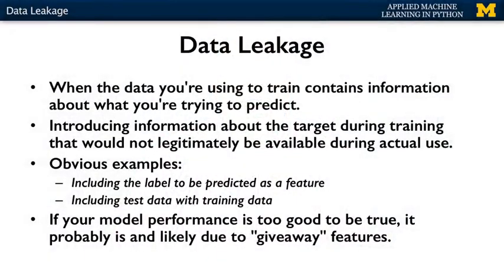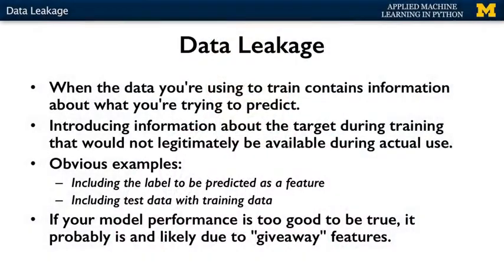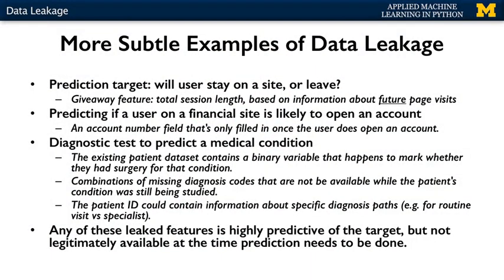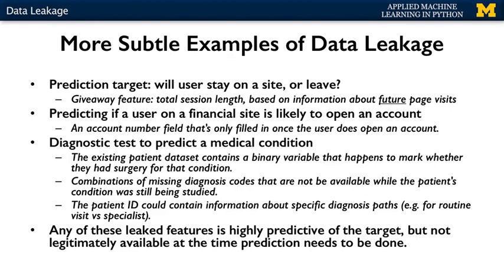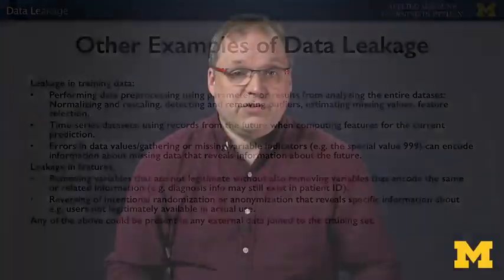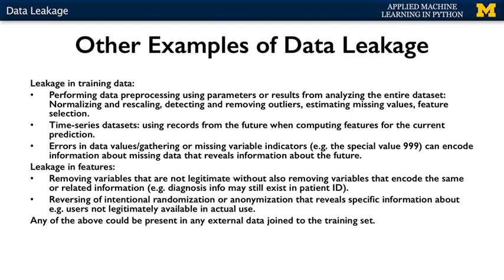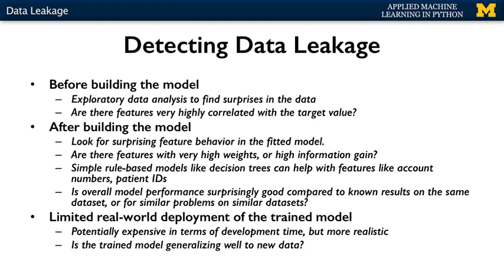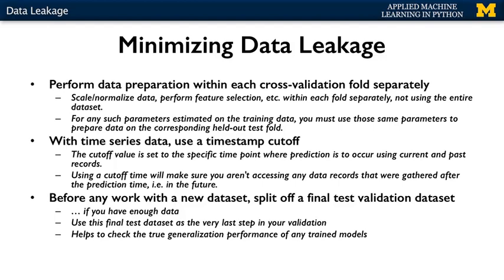Course on Applied Data Science and Machine Learning with Python | Chapter-1 | Module-4 | Topic-6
Course on Applied Data Science and Machine Learning with Python | Chapter-1: Python Machine Learning | Module-4: Supervised Machine Learning (Part-2) | Topic-6: Data Leakage